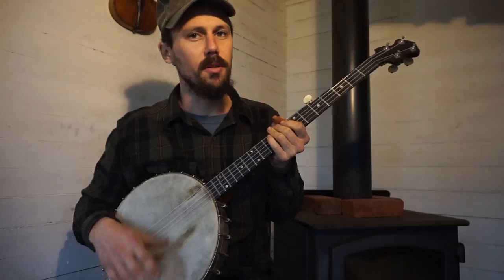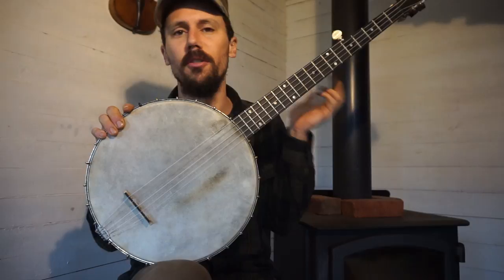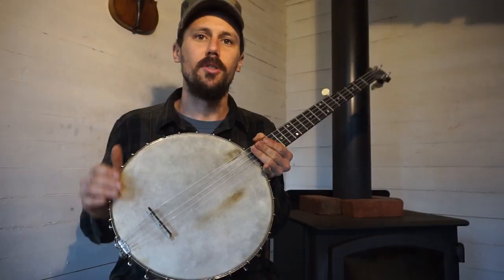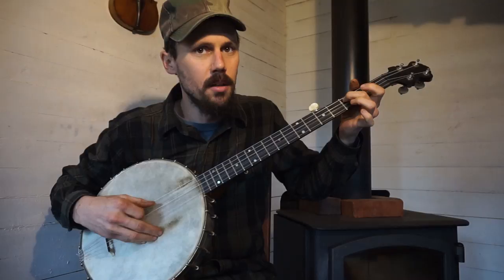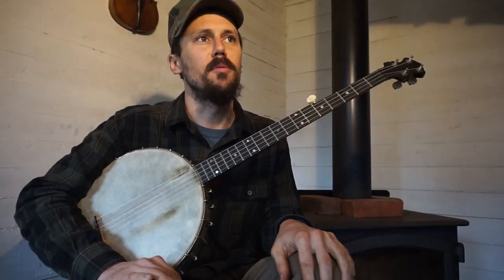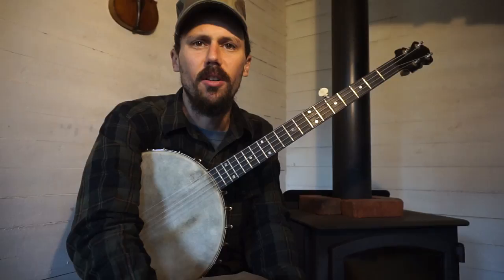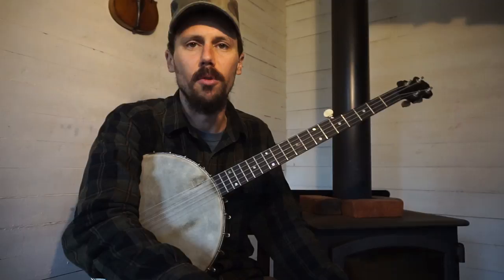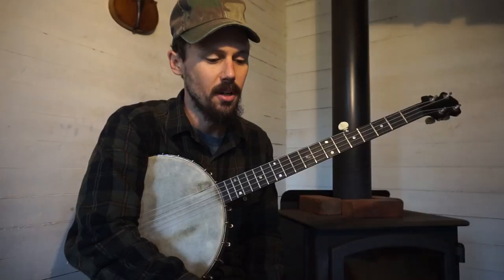Q&A | Head Tension & Antique Banjos